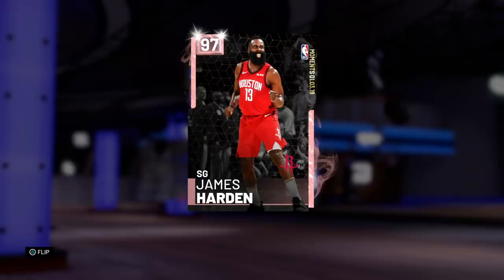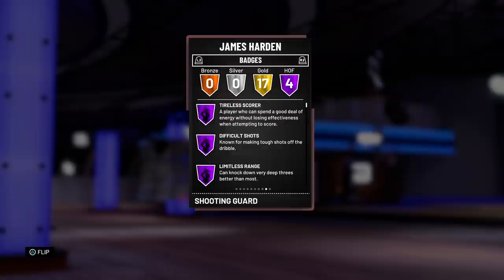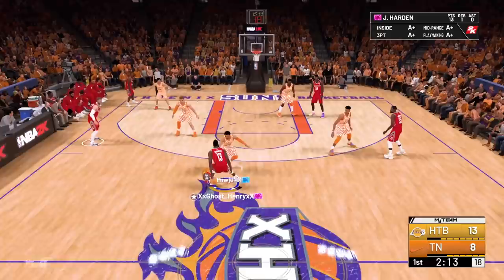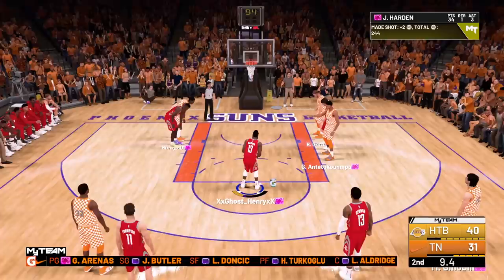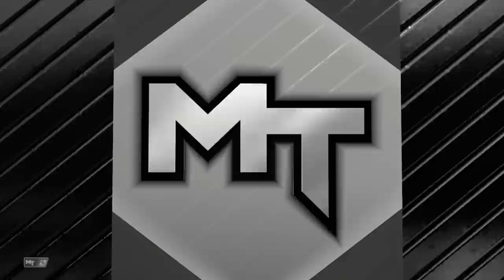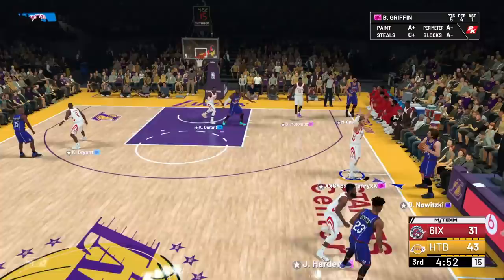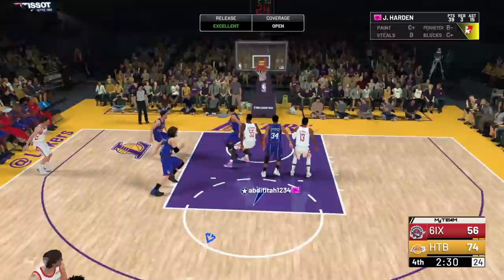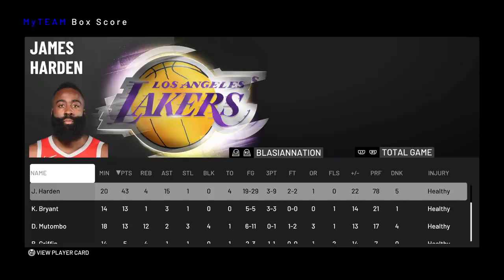*NEW* PINK DIAMOND JAMES HARDEN GAMEPLAY! A PURE GOD! NBA 2k19 MyTEAM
HTBGaming coming back at you with more NBA 2k19 MyTeam content and today I've got you guys with the NEW Moments Pink Diamond James harden gameplay! This has to be one of the most fun gameplays I've done with a card and thats because he can just do everything and score with ease! A card that will definitely go up in price when out of packs! Gonna try to get you guys Pink Diamond Kawhi and The Answer #4! Enjoy the video